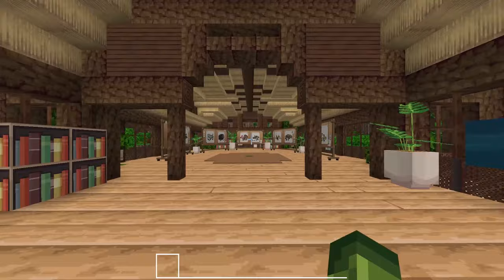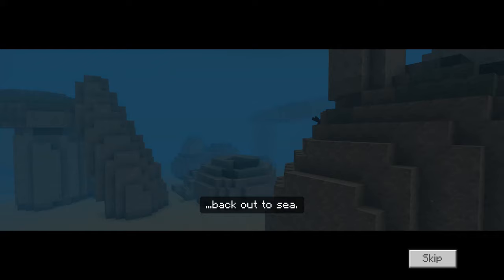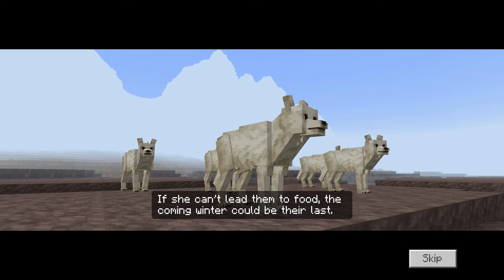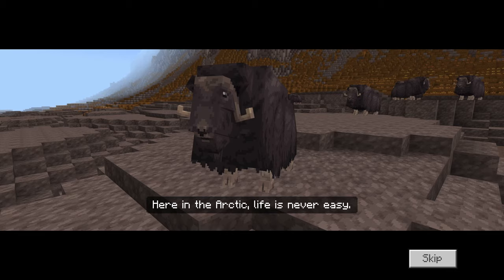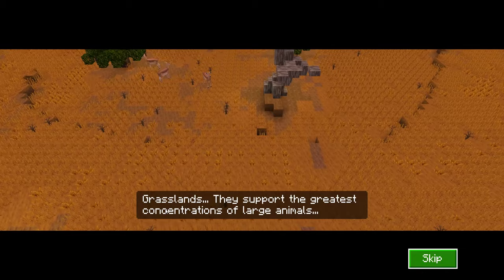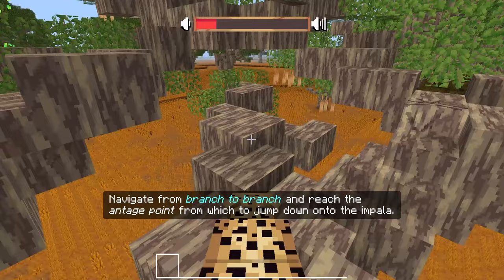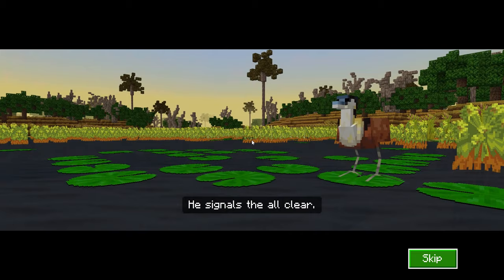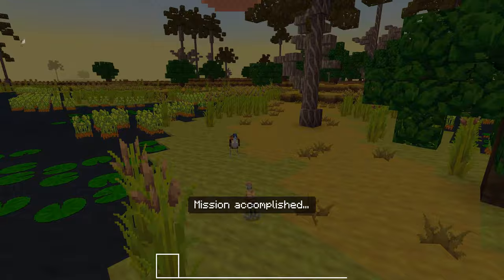Minecraft Added Sharks to the game!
Minecraft added sharks to the game and you can play as them!

Dive into a whole new world in Minecraft with the new Planet Earth 3 DLC featuring SHARKS and even a CROCODILE! Watch our walkthrough and see how these new creatures add a whole new level of excitement to the game. Best of all, this DLC is FREE! Don't miss out on this amazing new addition to Minecraft.

00:00 intro
1:25 Cape Fur Seal
4:19 Great White Shark
6:24 Artic Wolves
9:37 Musk Ox
12:45 Impala
14:57 Leopard
16:05 Stingless Bee
19:07 Treehopper
23:10 Lilly Trotter Father
27:55 Lilly Trotter Chick
29:12 Secrets